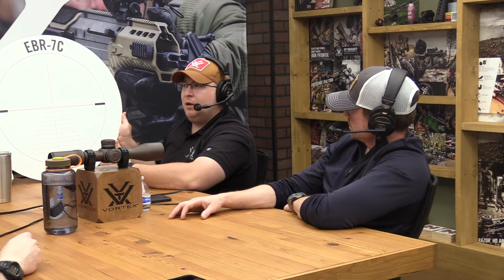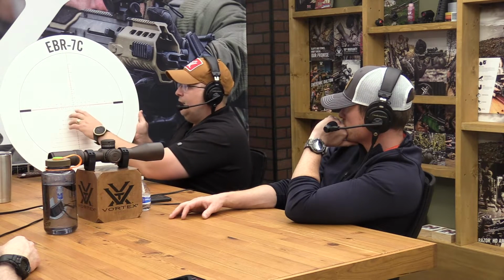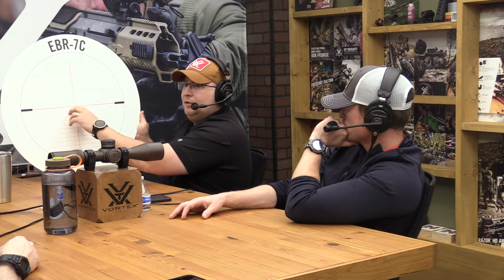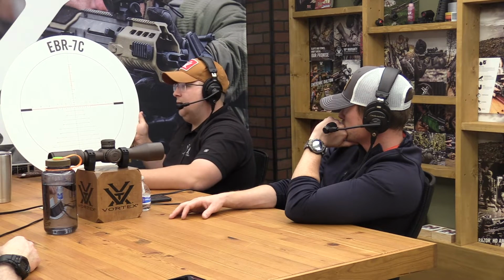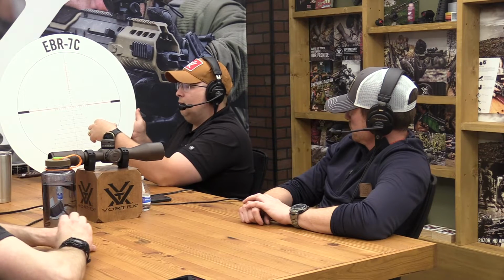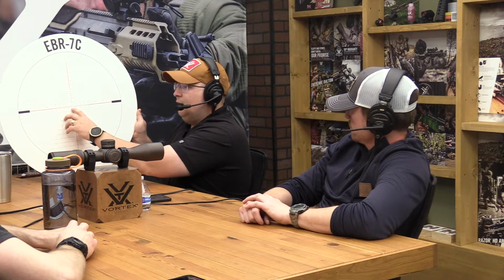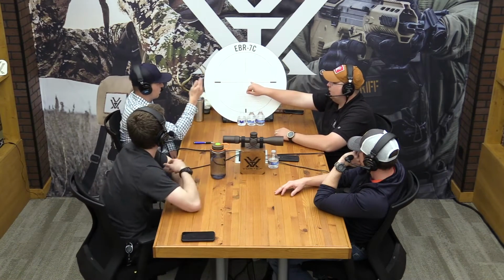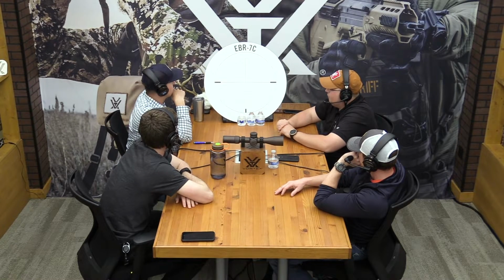Ep. 76 | Reticles 2: How do You Actually Use a “Christmas Tree” Reticle?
Reuben and Justin Lipska, new guest to the show and also new employee here at Vortex in our shooting range, join Mark and Jimmy to take a deeper dive specifically into the technical reticles (You know - The cool looking ones) we commonly see in long range riflescopes. More specifically, three of the reticles we focus on in this episode are the EBR-7C reticle and the Horus H59 and Tremor3 reticles. How can you use these reticles to their maximum capability, Is one better than the other for certain situations, what situations would one find themselves even using these seemingly “Busy” reticles, and much more. What’s your favorite reticle for long range shooting? We’d love to hear it!

As always - let us know if there are any topics you'd like covered on the Vortex Nation podcast by asking us on any one of our social media platforms and using VortexNationPodcast.